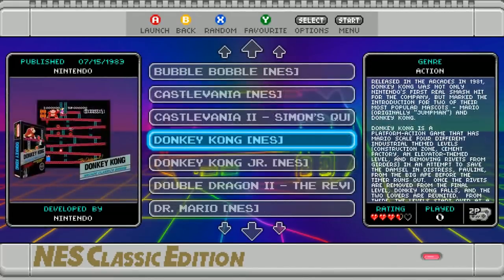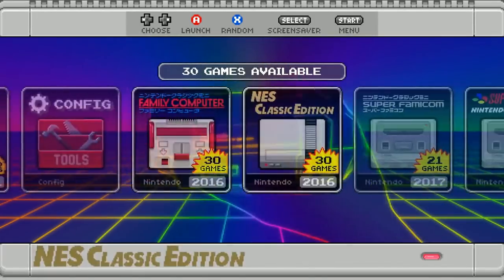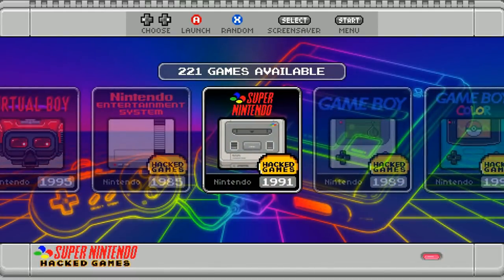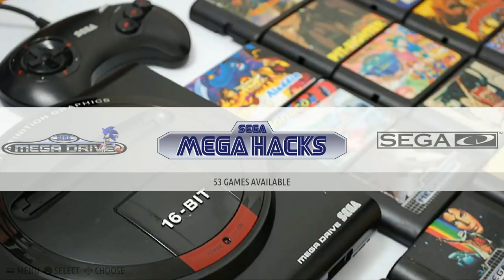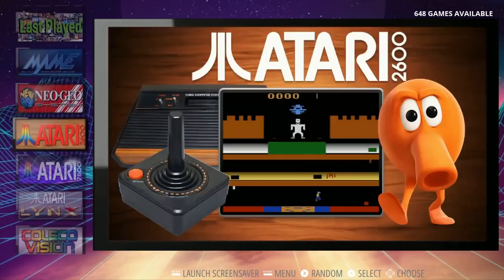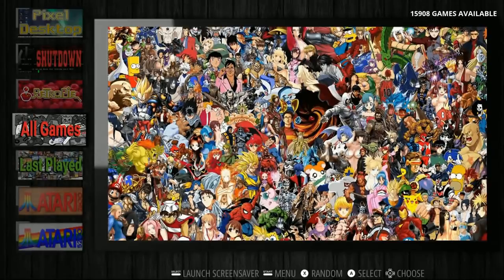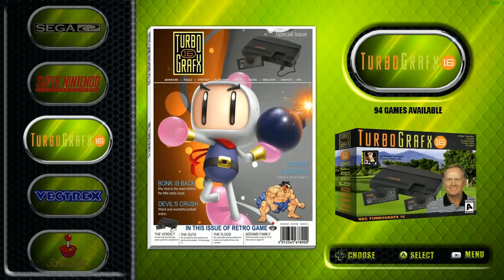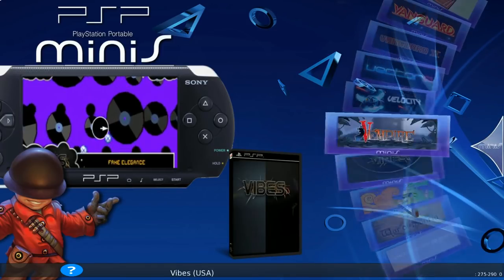Top 5 128gb Raspberry Pi Images - 7,500+ Games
Lets see what I claim to be some of the best most recent images from some talented creators for the raspberry pi 3. Some running retropie and some running recalbox. Atari, Nintendo, Sony, Sega, and more!

Approved Amazon products

400gb micro sd
256gb micro sd
200gb micro sd
128gb micro sd
64gb micro sd
32gb micro sd
16gb micro sd